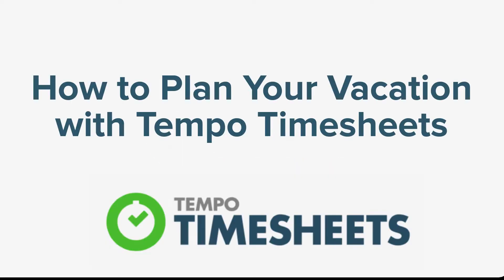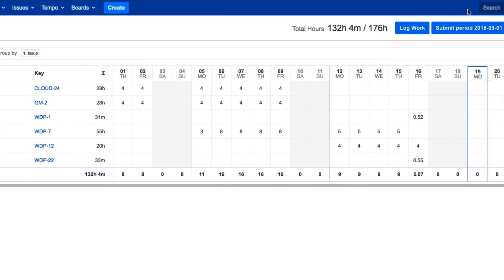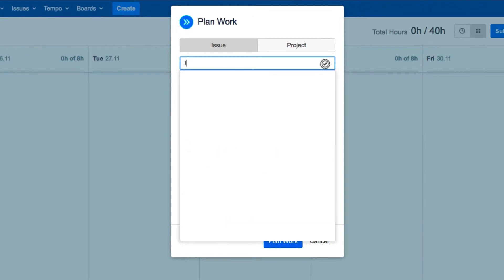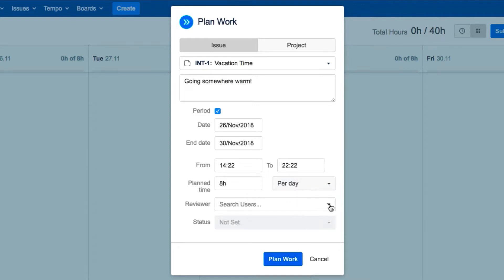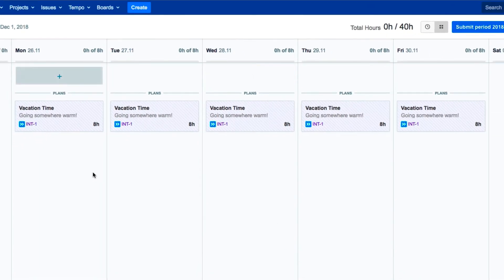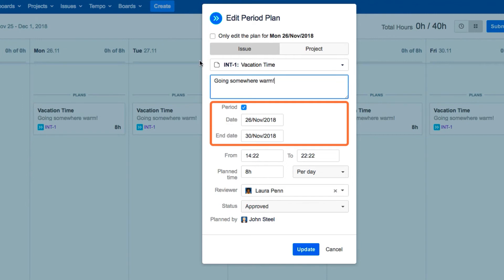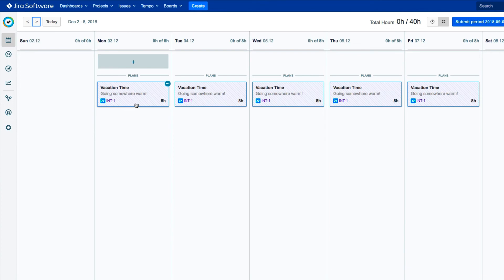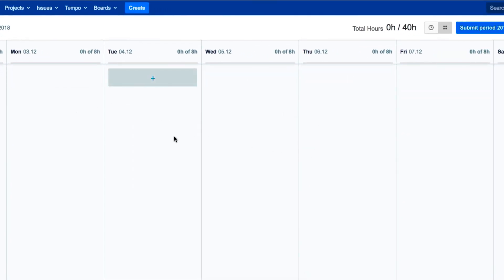How to Plan Your Vacation with Tempo Timesheets for Jira Server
Learn how to plan your vacation using Tempo Timesheets for Server (Tempo 9). This includes how to change and cancel your vacation plans. If you want to plan vacations or work for others, you'll need Tempo Planner.